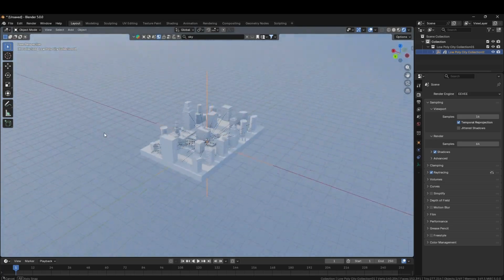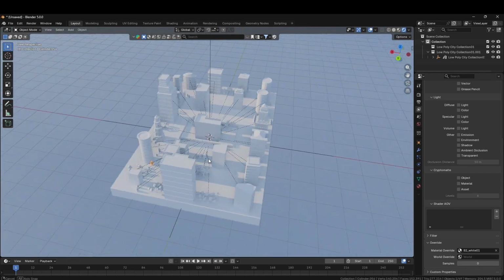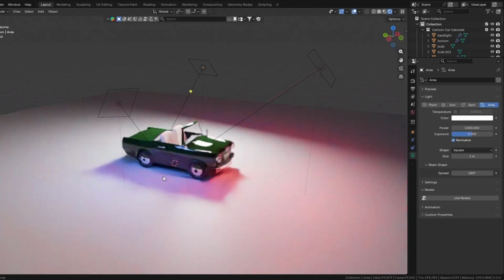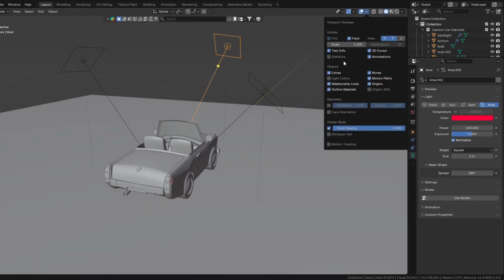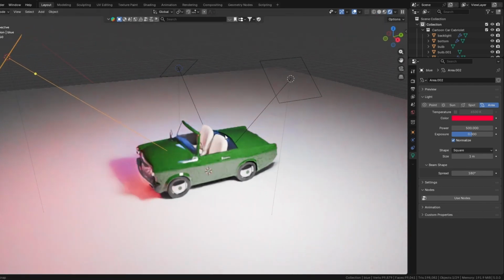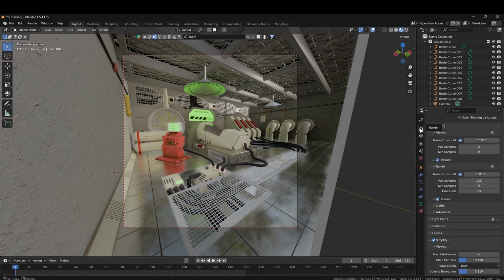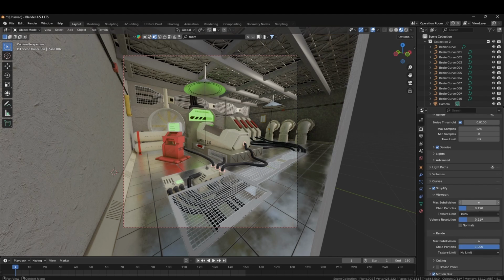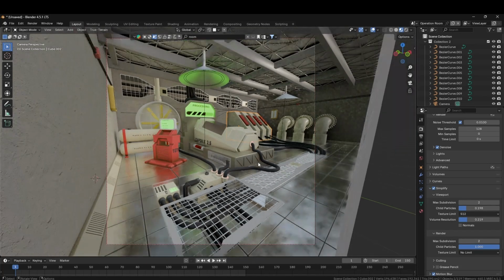3 Hidden Blender Tips You NEED to Know! 🚀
Struggling with a slow viewport, messy lighting, or complex materials? In this video, I show you 3 hidden Blender features that will instantly speed up your workflow!

🔥 What you'll learn:
1. Instant Clay Render: How to turn your entire scene white for lighting tests without changing materials.
2. Light Visualization: A secret overlay to see exactly which light is doing what.
3. The 'Simplify' Trick: How to stop Blender from lagging when your scene gets too heavy.

👇 Timestamps:
0:00 - Instant White/Clay Render (Material Override)
0:27 - Organize Lights Instantly (Viewport Colors)
0:54 - Fix Laggy Viewports (Simplify Feature)